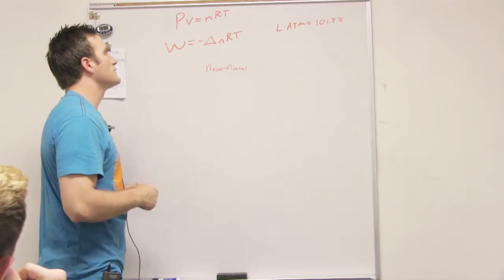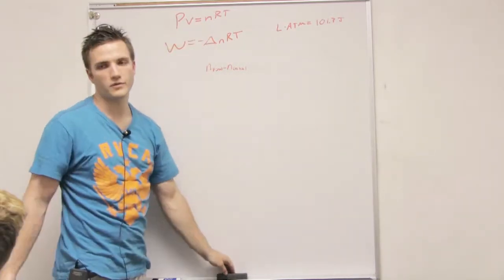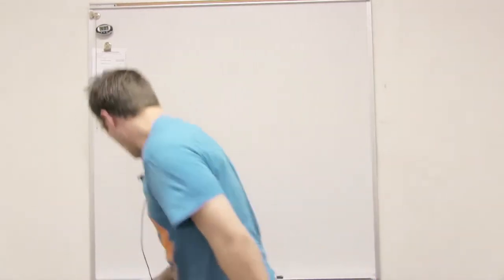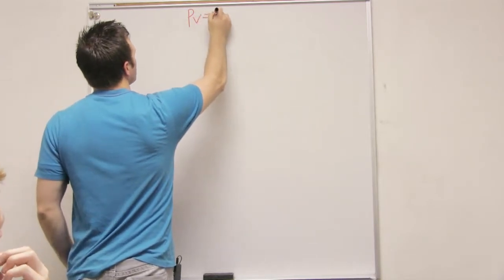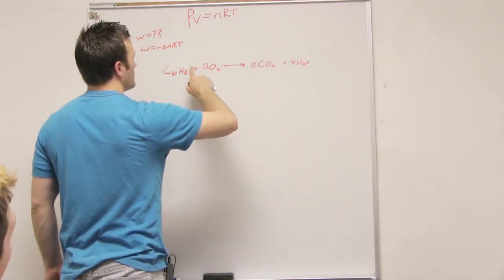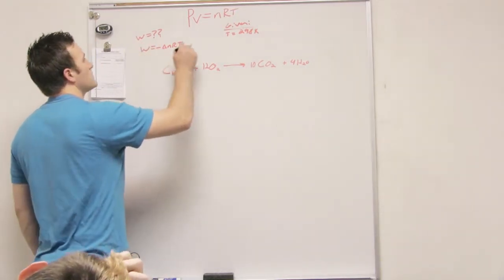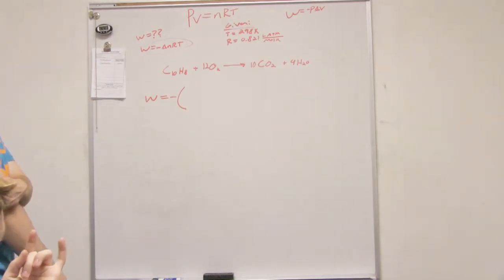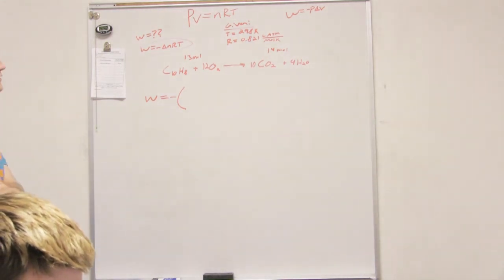Pv=nRT Part 2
An explanation of Pv=nRT